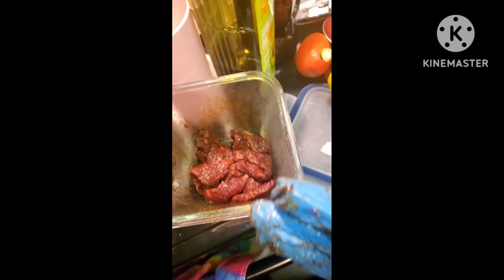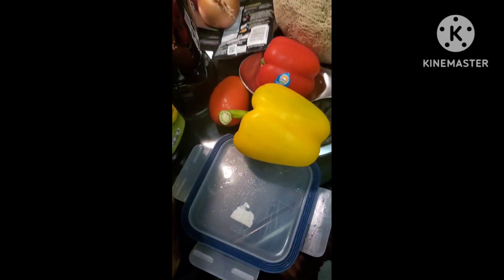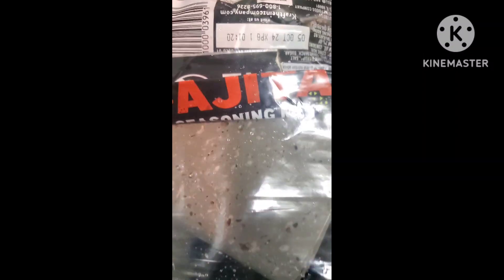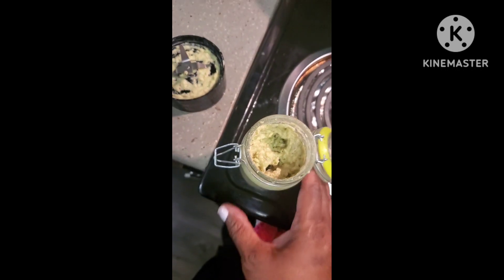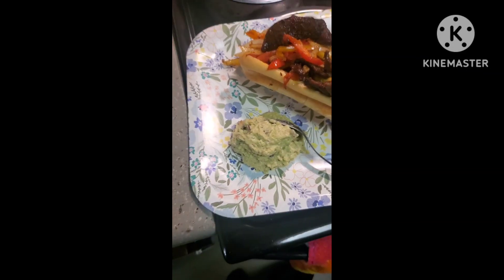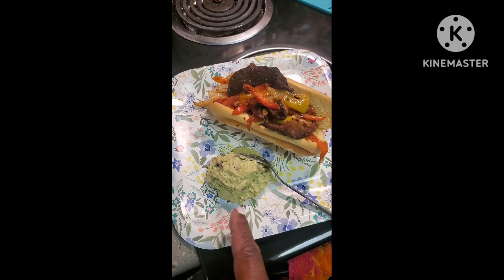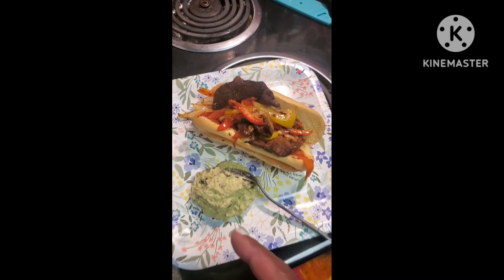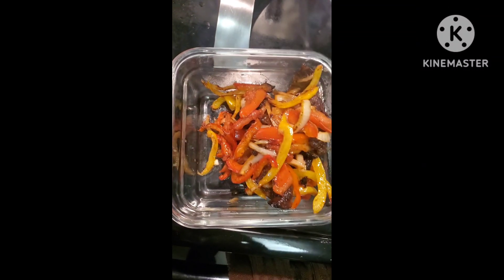Flat Iron Steak Fajita-😊